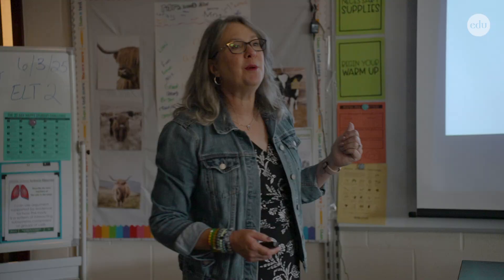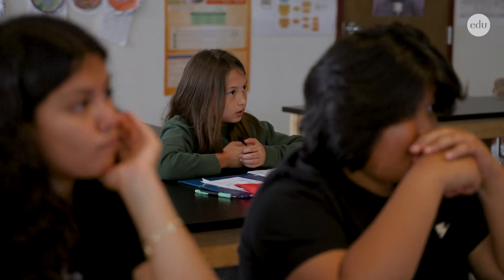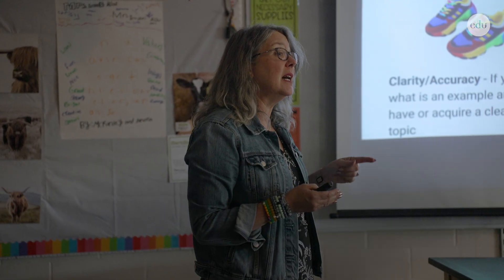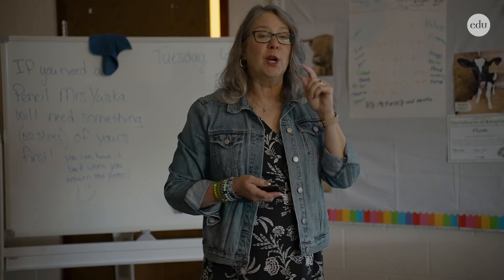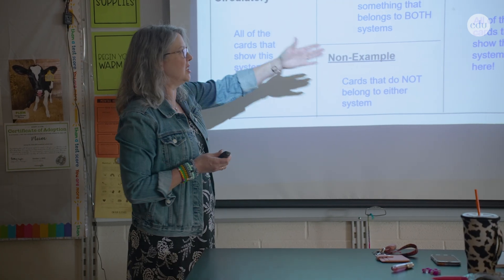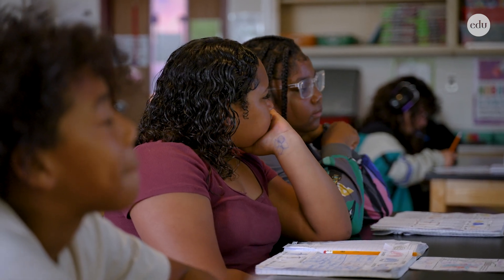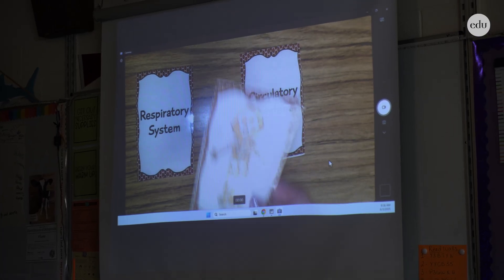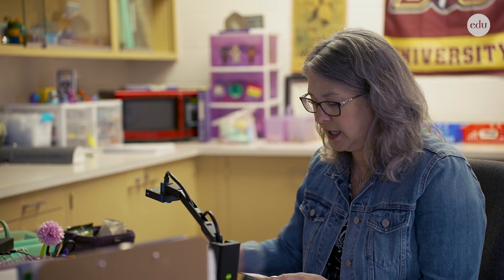Solidifying Core Concepts With Examples and Non-Examples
Asking students to identify an example of what something is—and importantly, what it isn’t—helps establish clarity and leaves little room for misconception.

In Sarah Yuska’s 6th grade science class at Monocacy Middle School in Frederick, Maryland, students are just finishing up learning about body systems—respiratory, circulatory, skeletal, and so on. Next, they’ll tackle how the systems work together in an organism. But before moving on, Yuska wants to be sure her students have a solid understanding of each individual system. Enter examples and non-examples, a research-backed approach that helps students refine their own mental models of concepts—and helps teachers identify any misunderstandings in key foundational ideas.

Our How Learning Happens video series explores teaching practices grounded in the science of learning and human development.

Join the Edutopia community today to get articles, videos, and more delivered via email every Wednesday—all tailored to you and your unique role